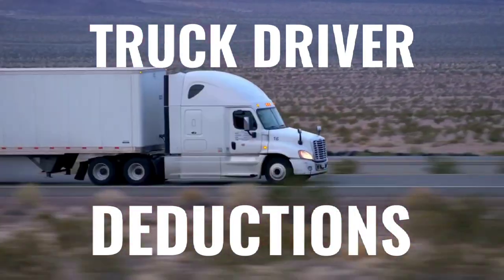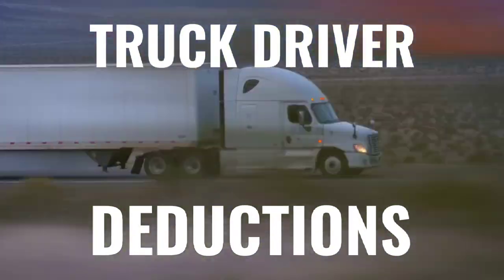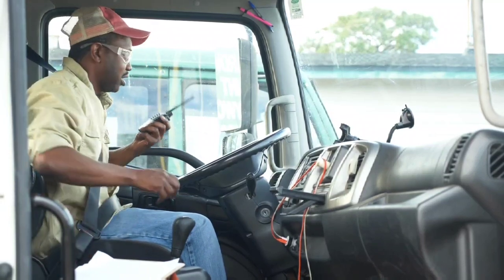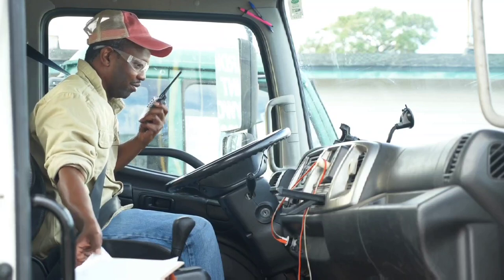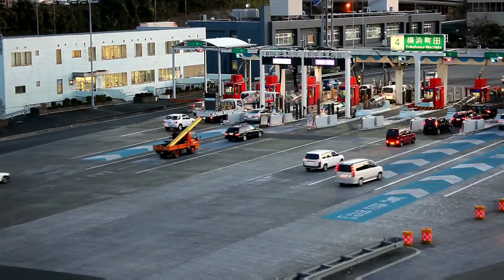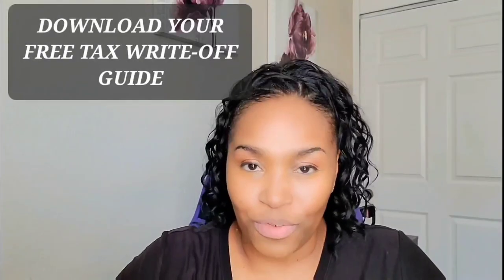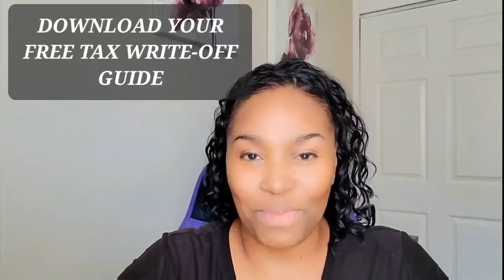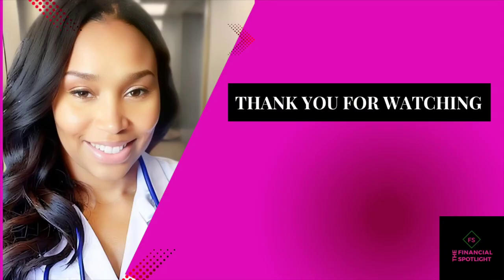10 Tax Deductions for Truck Drivers - How to Save Money on Taxes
In this video, I am talking about all of the tax deductions that a self employed or 1099 employee truck driver can take on their tax return

🌟We don't want to give the IRS a tip or loan them money with no interest.🌟

💰THE TAX SEASON BINDER

💰THE TAX ORGANIZATION BINDER KIT

RESOURCES TO HELP FIX YOUR CREDIT

medium=influencer&utm_source=youtube/thefinancialspotlight

RESOURCES TO HELP MANAGE YOUR MONEY

RESOURCES TO HELP YOU PREPARE FOR RETIREMENT

 @The Financial Spotlight